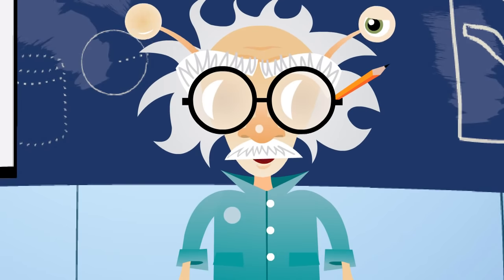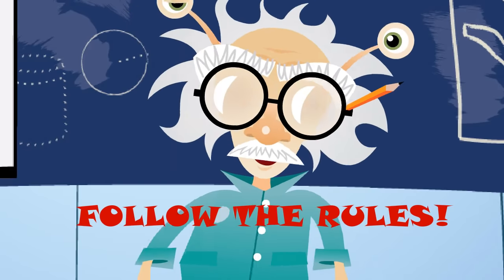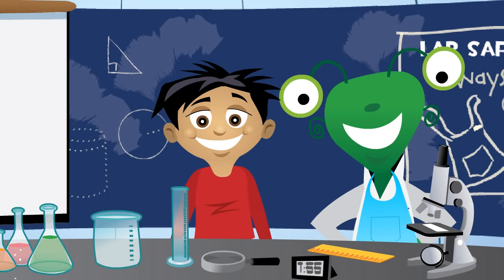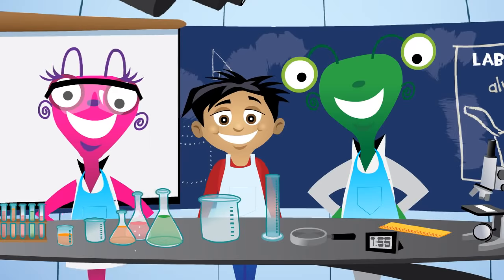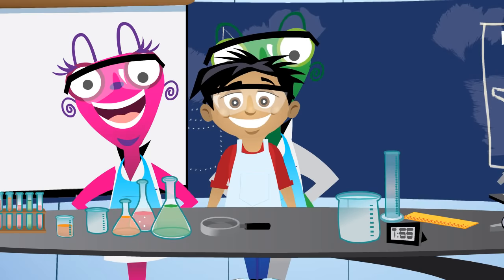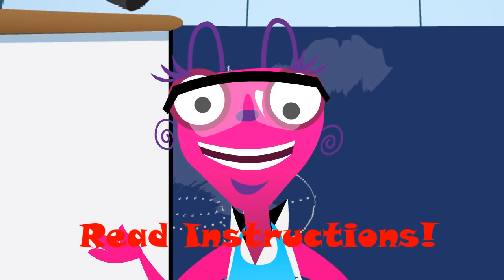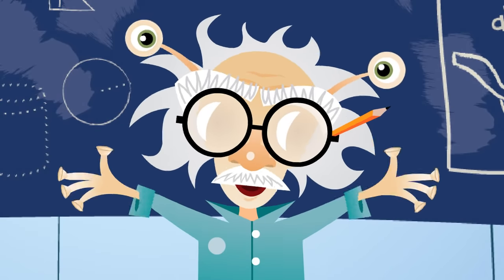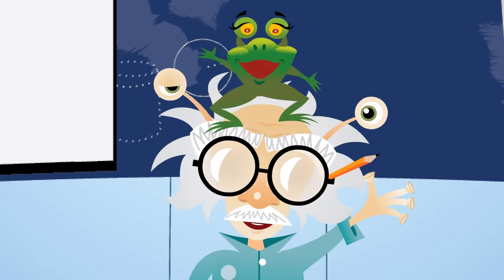LAB SAFETY Video - I Think School.com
Know all the rules so you can be safe working in the lab at school. Visit the ITHINKSCHOOL.com website for interactive fun and games . . and learning that is out of this world.